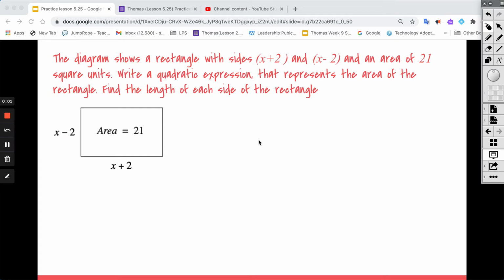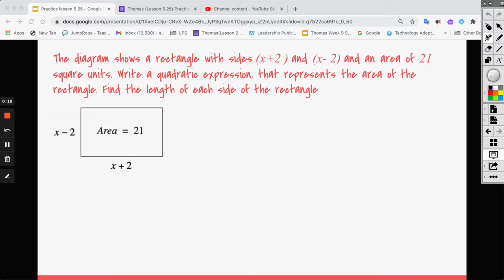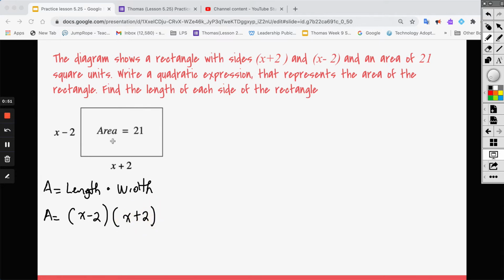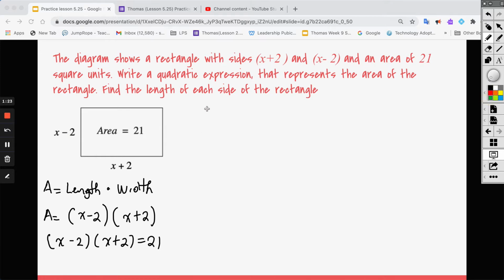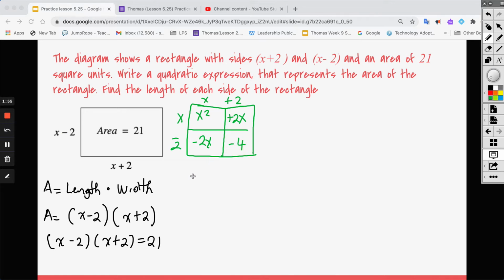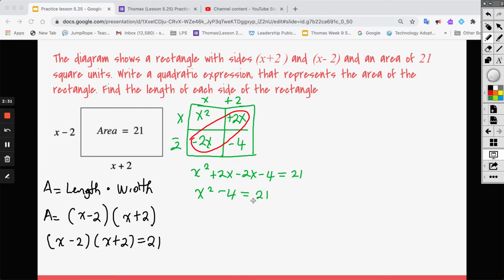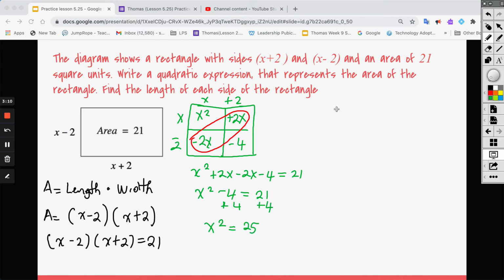Lesson 5.25 Q2 Explanation